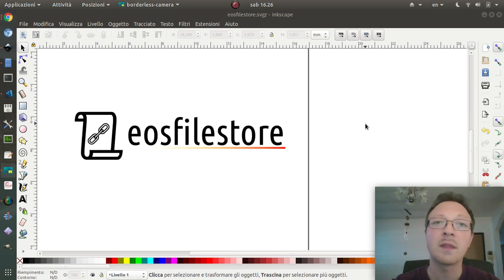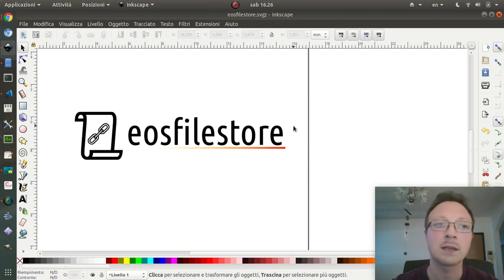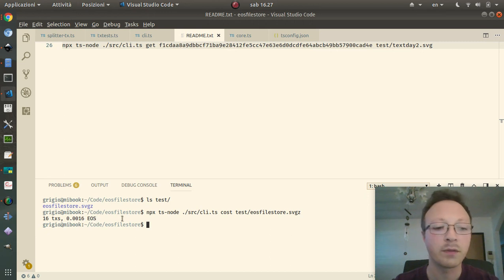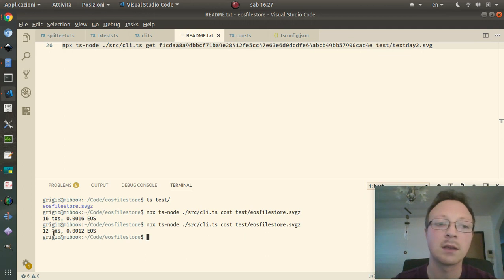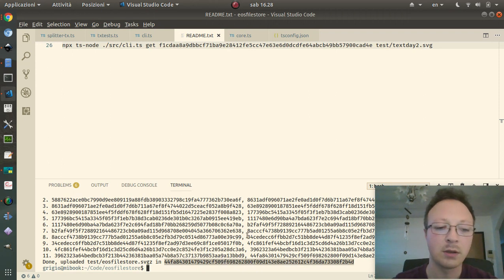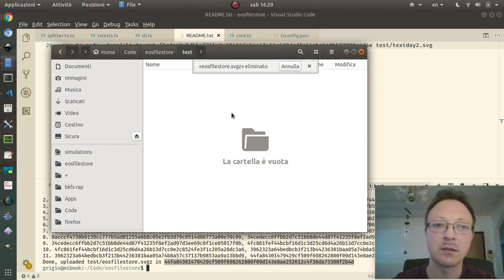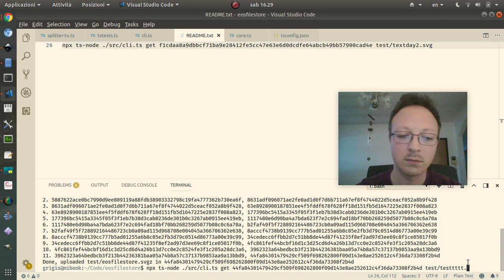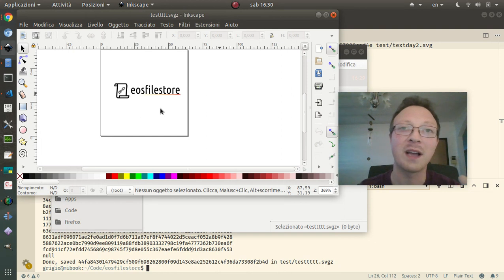📜🔗 EOSfilestore [PREVIEW] - Save immutable files on EOS Blockchain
EOS Blockchain is very flexible, you can also store immutable files on as multiple transactions

IT: La Blockchain di EOS è molto flessibile, si possono anche salvare file immutabili come transazioni multiple

▶️ INVESTI RESPONSABILMENTE E A TUO RISCHIO!

🏆 VPS hosting e Hardware
- Metti al sicuro le tue criptovalute con l'hardware wallet Ledger Nano S

💳 Servizi
- Mini corso su come creare il tuo token Ethereum in 19min, passo passo
- AdvCash l'unica carta di credito Bitcoin senza costi mensili , se invece ne vuoi una che supporta più valute prova questa